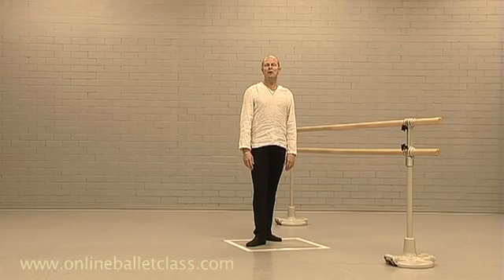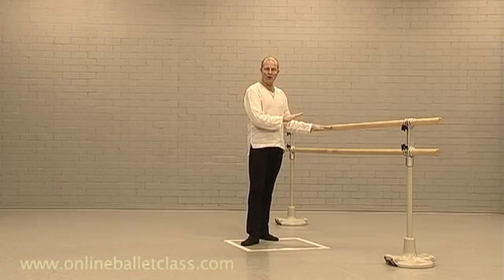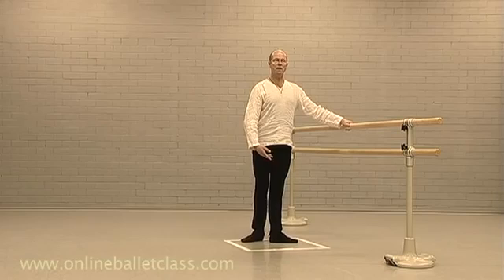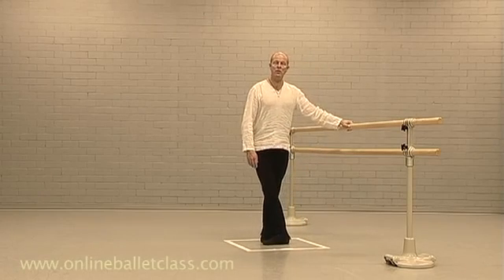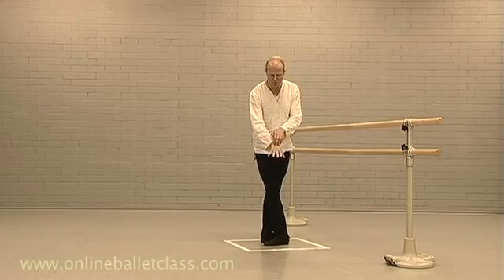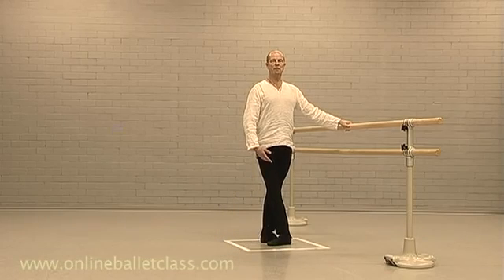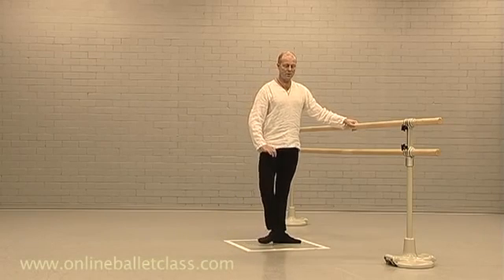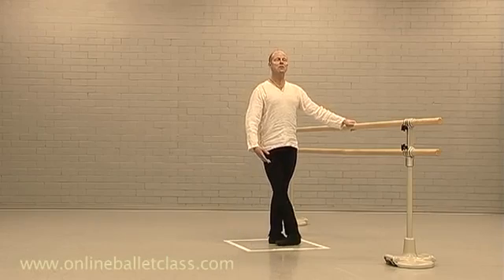Basic Ballet How to do Tendu - Basic Introduction Battement Tendu